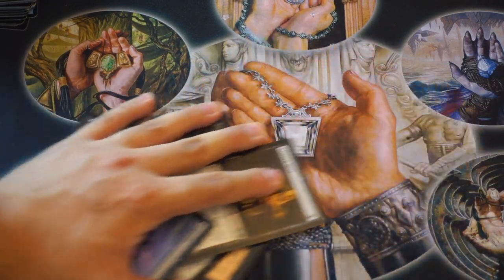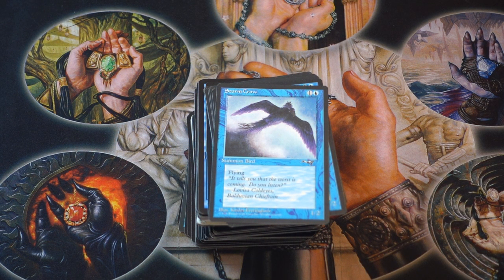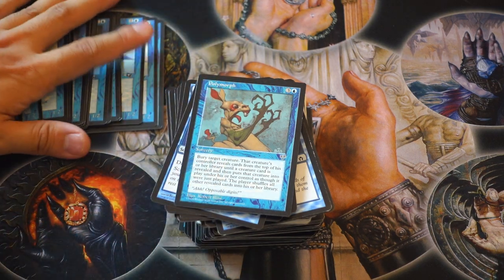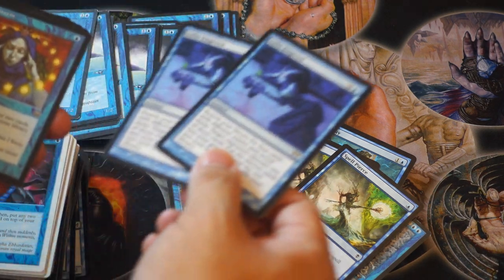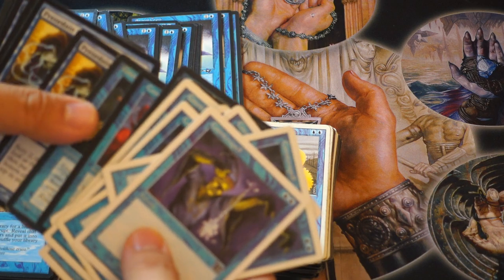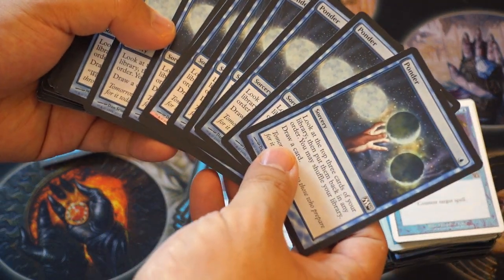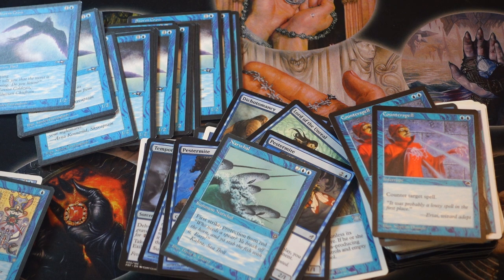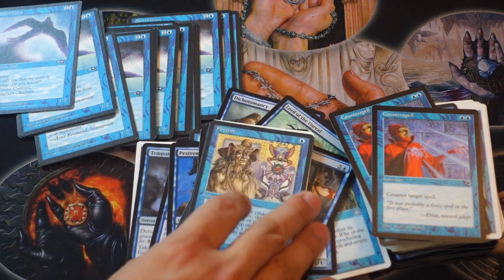Why Blue Bulk is the Best in Magic the Gathering Cards